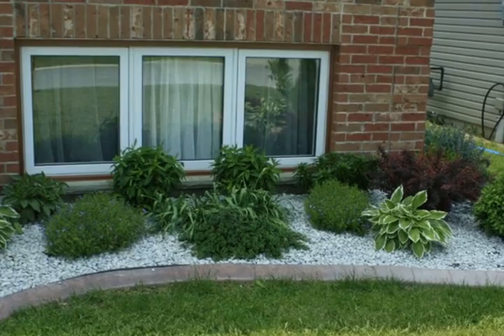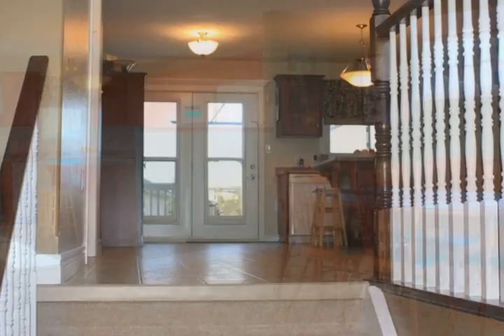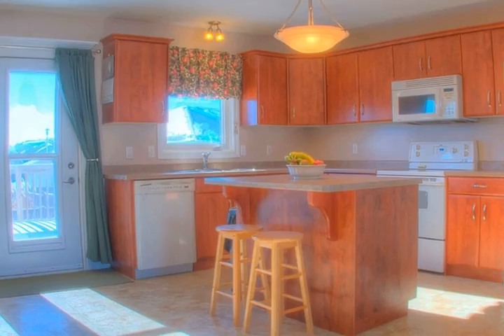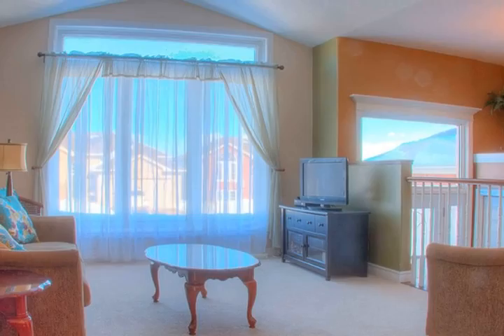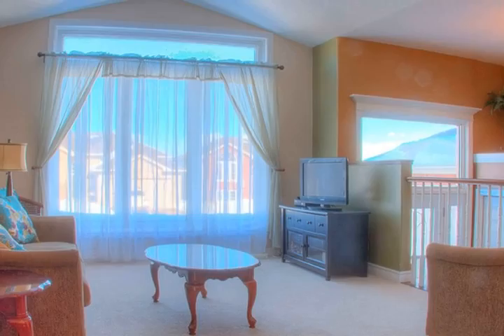Sarnia Lambton homes for sale - Julie Jenkins - 4017 Applewood Drive Petrolia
"This Petrolia raised ranch is  "done to the nine's"and move-in ready.  The modern, neutral paint colors, tasteful decor and open concept layout are perfect for today's busy family with lots of room to entertain. All windows and the front and rear doors were replaced by Centennial Windows in 2009 and include a  transferable warranty along with protective solar film on the south facing and dining room windows for energy conservation. The attention to detail continues outside where you will find beautiful gardens with stamped concrete edging and a fully fenced yard. The lower level is completely finished with a den, full bathroom, two bedrooms and a family room.

Call to see it today!"